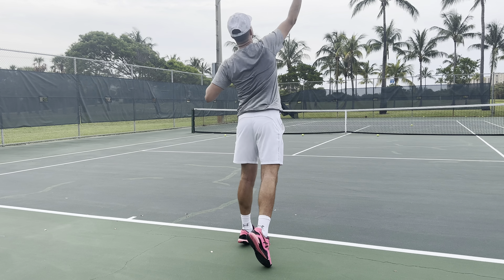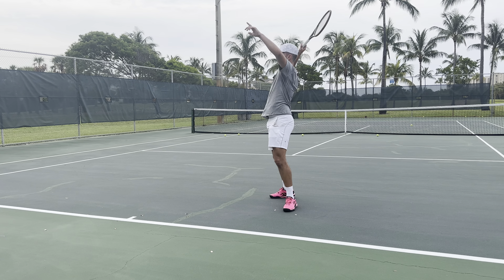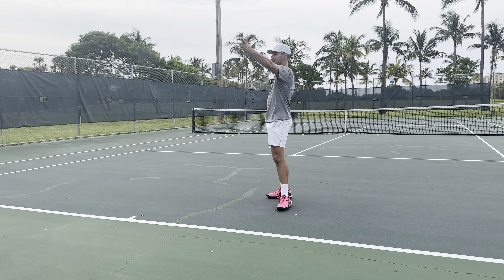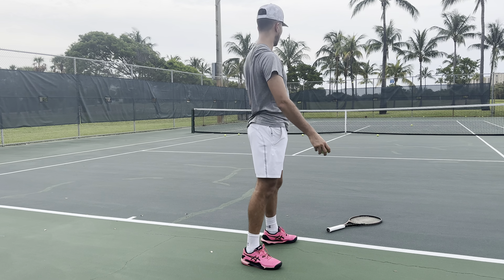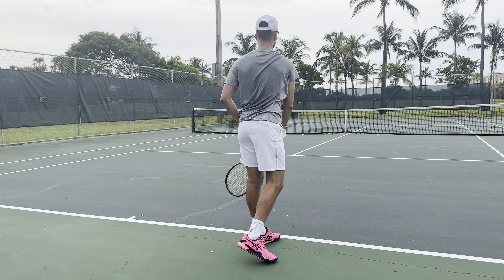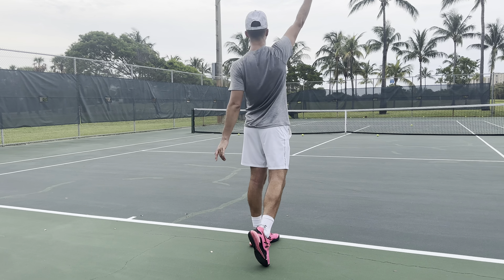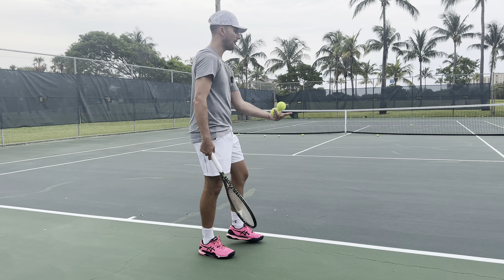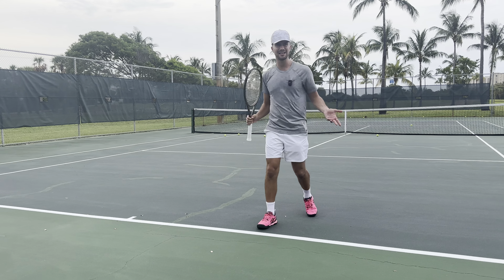My Go To Serve Warmup